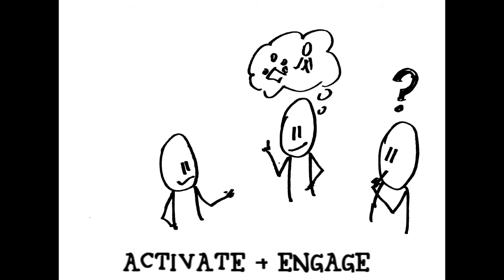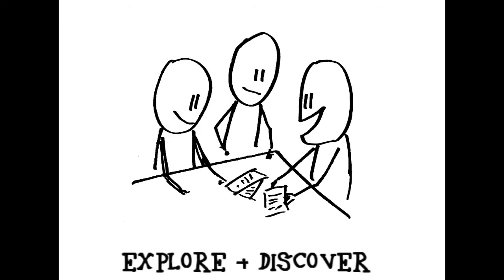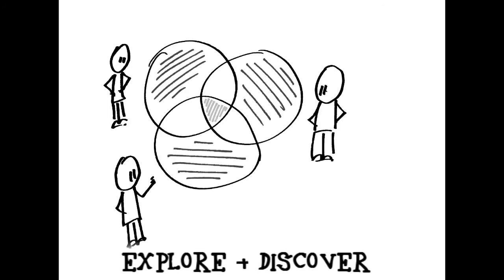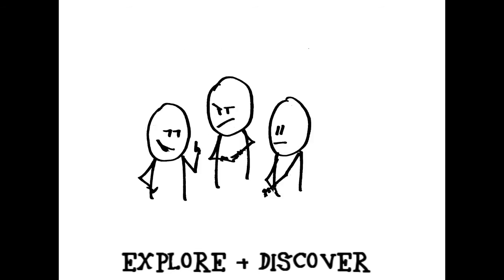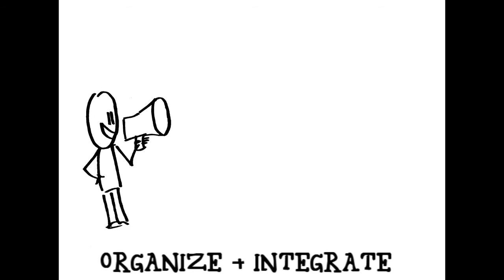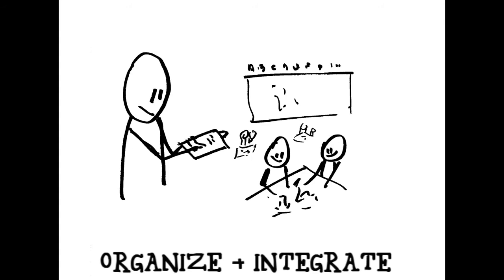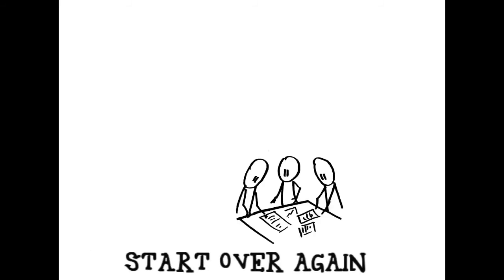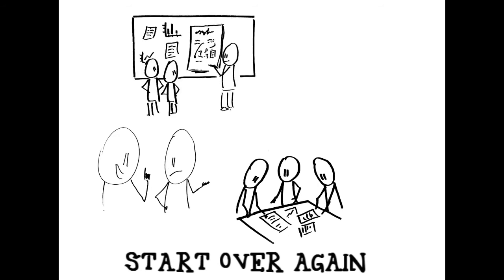Collaborative Inquiry: An illustrated introduction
Starting with a problem or a learning opportunity, participants explore as much as they can about the issue and where it "lives". They share their assumptions about the issue and make predictions about possible outcomes before examining any related data. Using many sources of data, participants are better equipped to name the issue and start developing a plan to intervene or capitalize on the situation. They collect new data throughout the project to validate their plan and to prepare their next steps.

The music in this video is "The King of Jokes" by Andrea Loko, and is licensed for use in this project through beatpick.com